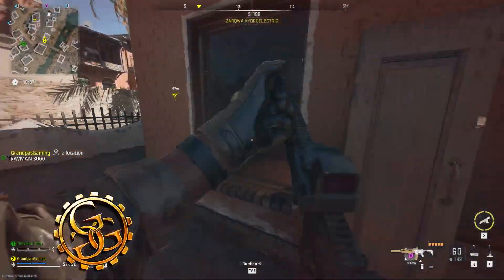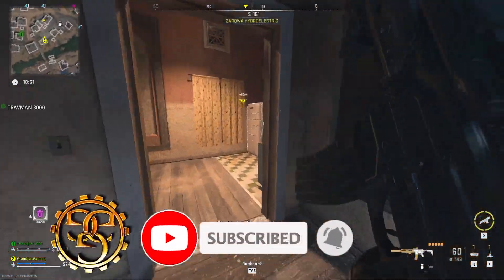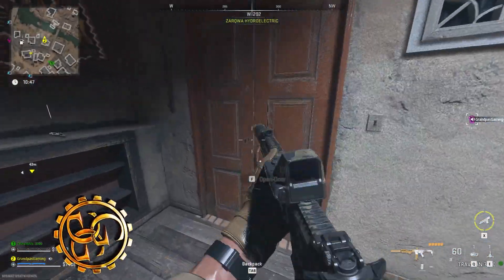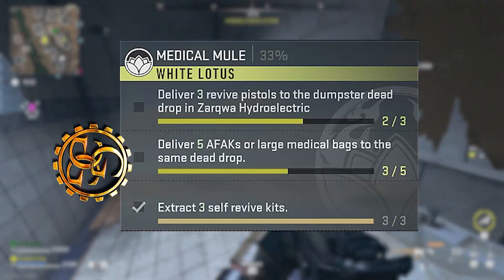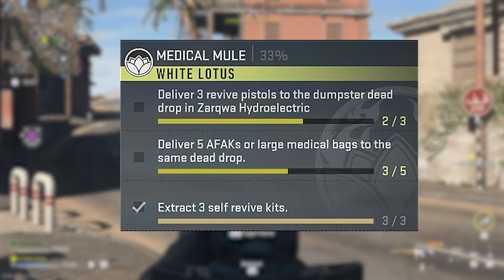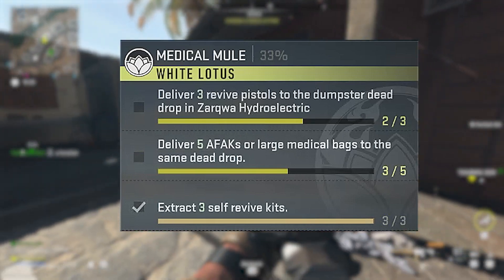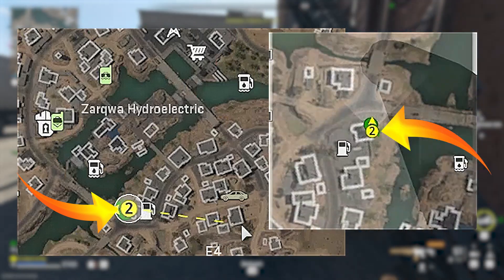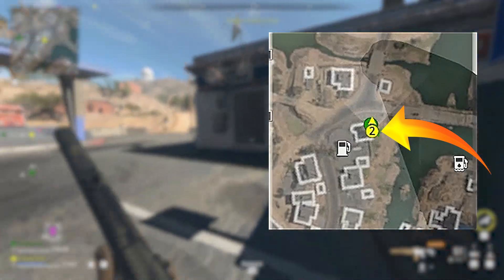Medical Mule DMZ Season 2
Medical Mule DMZ Season 2 quick and easy instructions on how to get this done! I hope it helps you out!
Grandpa,
Grandpa's Gaming Garage
grandpasgaminggarage

Camera Equipment
Studio Box
Turning platform
Ronin Gimble
Tripod head
Tripod
Camera Slider
Camera
Sigma Lens
Lighting
Microphone
Mic Support

Translated titles:
Mula médica DMZ Temporada 2

Medical Mule DMZ Staffel 2

Medical Mule DMZ Saison 2

Medical Mule DMZ Temporada 2

मेडिकल खच्चर DMZ सीजन 2

Medical Mule DMZ sæson 2

Medical Mule DMZ seizoen 2

Medical Mule DMZ Stagione 2

医療ミュール DMZ シーズン 2

Medical Mule DMZ Säsong 2